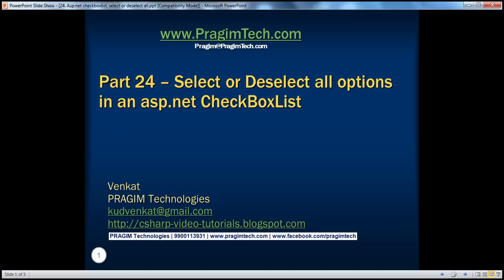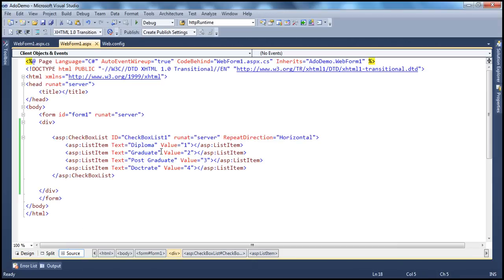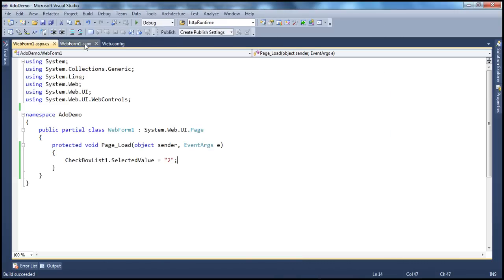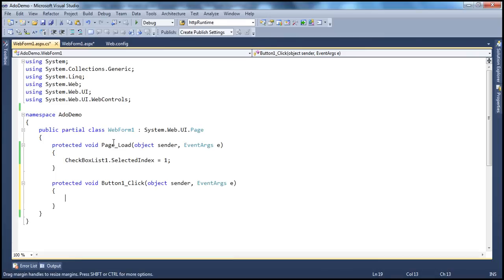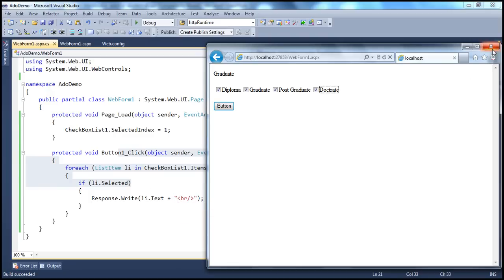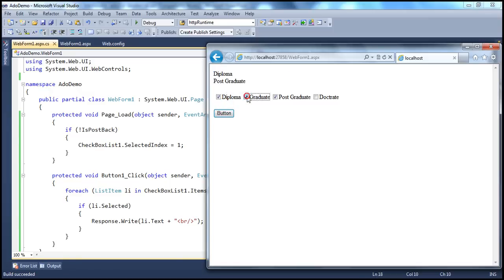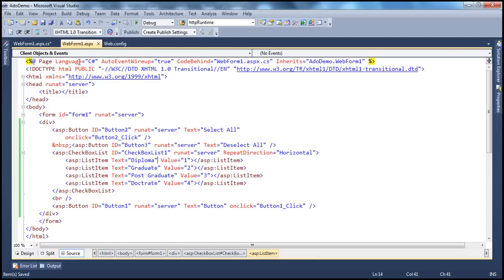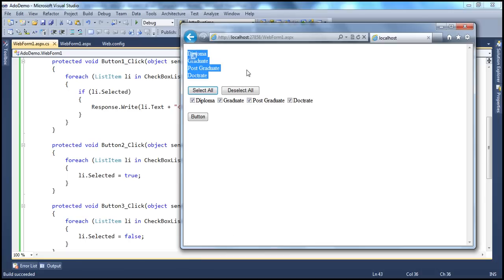Asp.net checkboxlist, select or deselect all list items Part 24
1. Selecting a specific ListItem with-in a CheckBoxList control using SelectedValue and SelectedIndex properties
2. Selecting or De-Selecting all ListItems of a CheckBoxList control